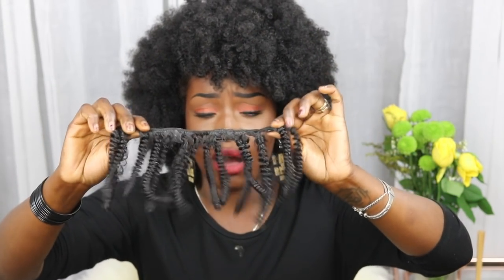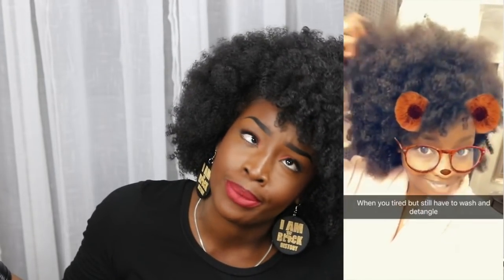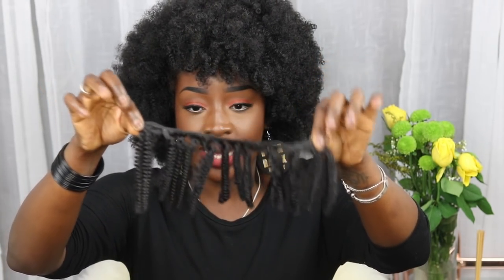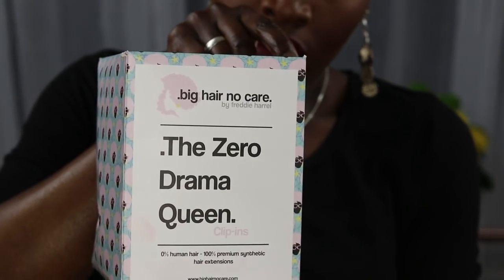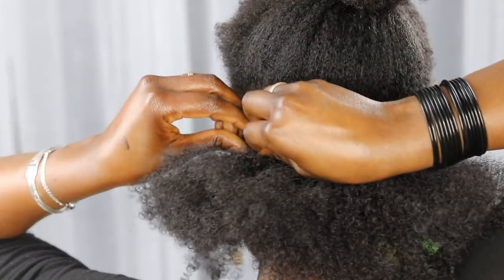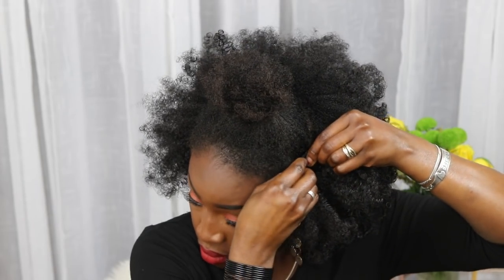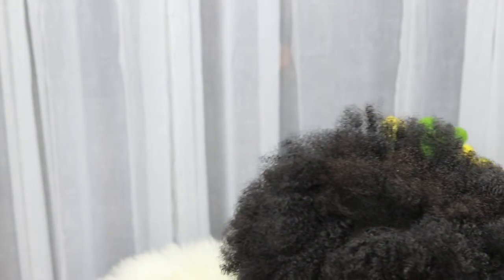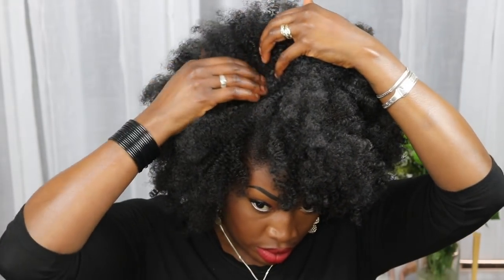4C Hair Clip-ins On Natural Hair | Big Hair No Care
OPEN ME UP FOR MORE LINKS!
Hi Lovelies,

I used 1 and a half bundles of the Zero Drama Queen clip ins. They come with clips already attached. 0% Human hair!